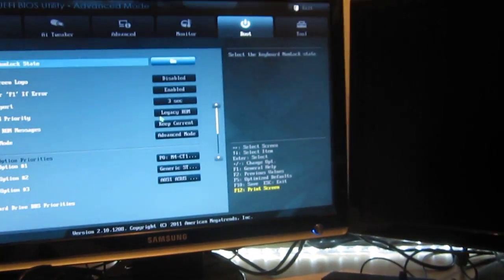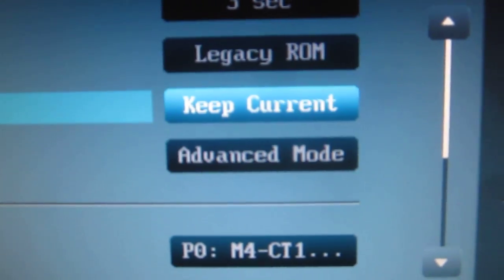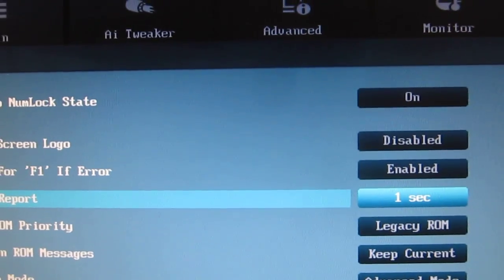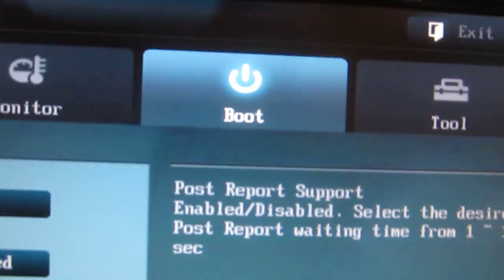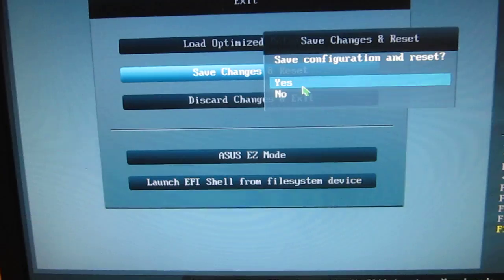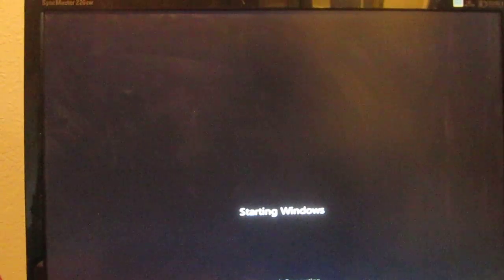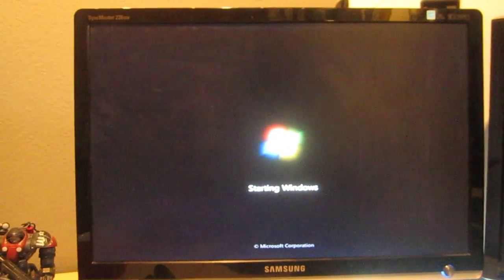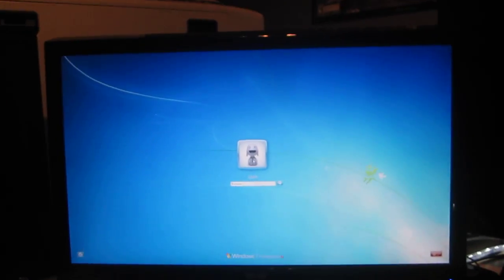How to fix ASUS double splash screen fix.. Switch Option ROM Messages to 'keep current'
This is my new machine's booth procedure, there was an issue with it flashing the ASUS logo splash screen twice, the fix was to chang ethe op